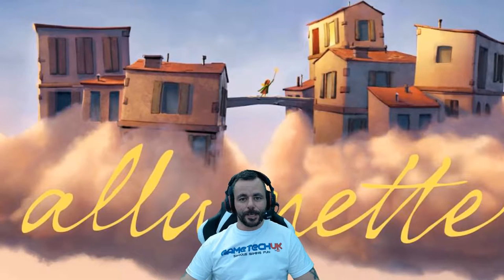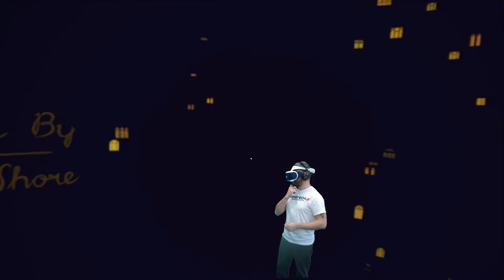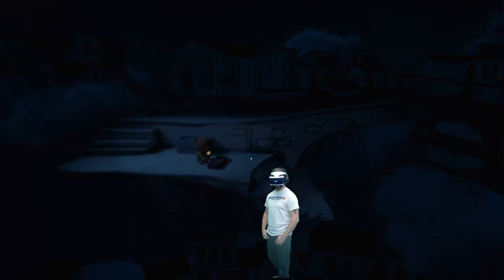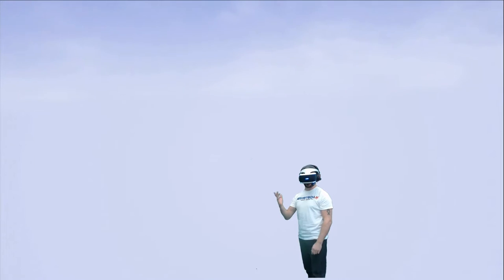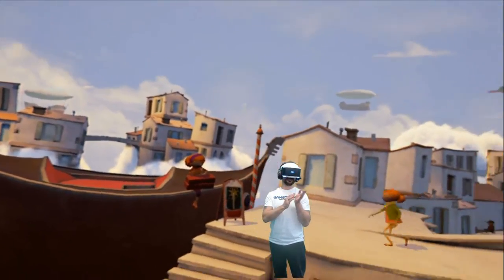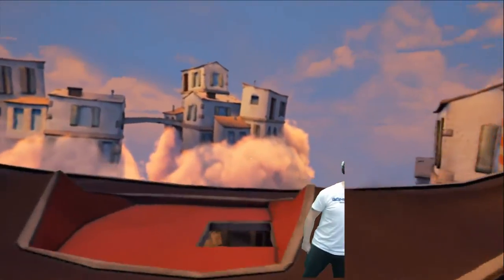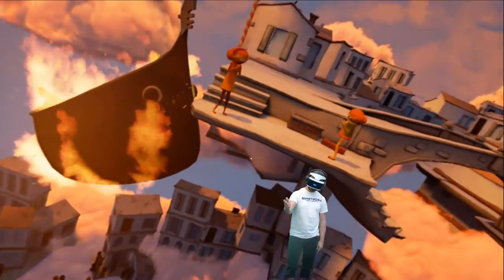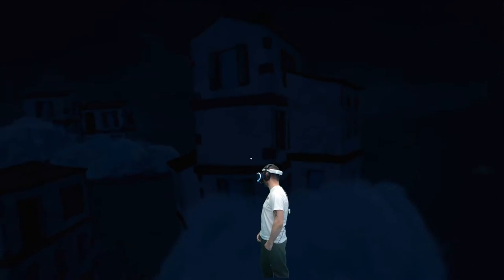Allumette PSVR free content VR story telling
Welcome to GametechUK and this quick look at Allumette, a touching visual story book told entirely in VR. Free now on the Playstation store.